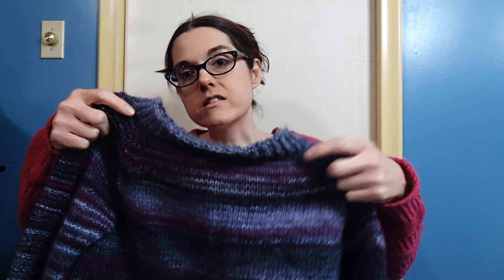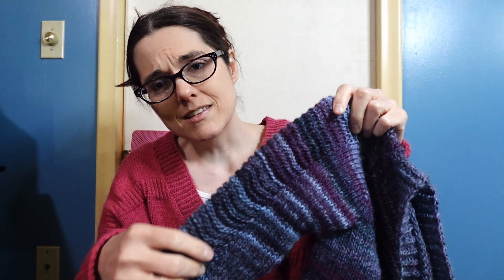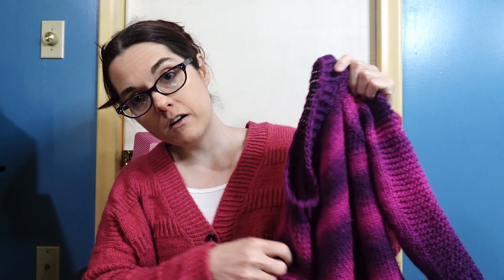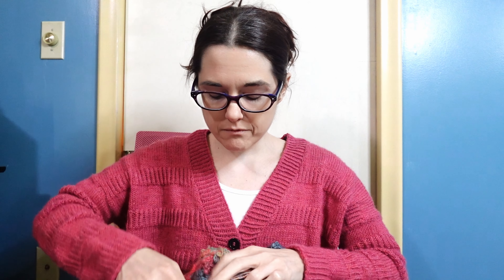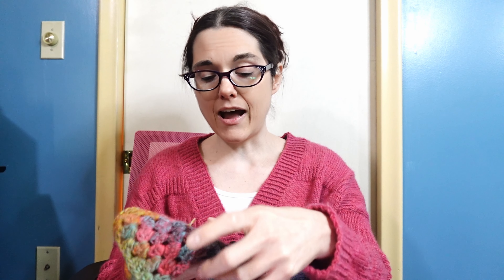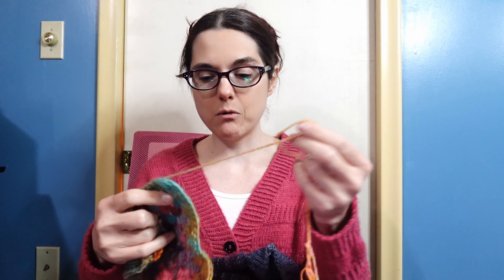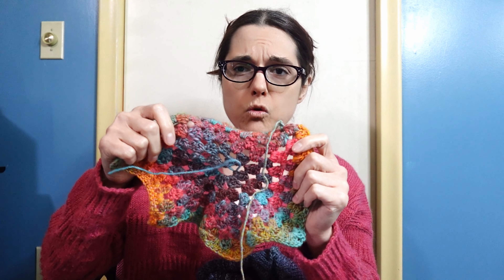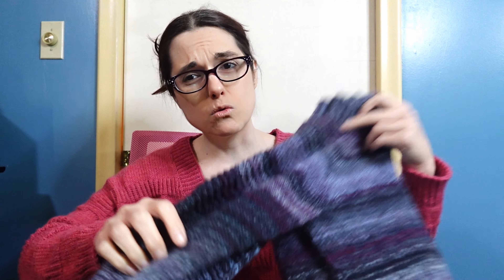Take a look at what I've knit and crochet with Cookie yarn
I've been busy knitting and crocheting with the Cookie yarn that I've got from Hobbii. Come take a look and see what I've made.